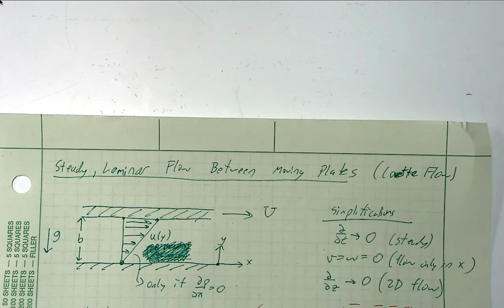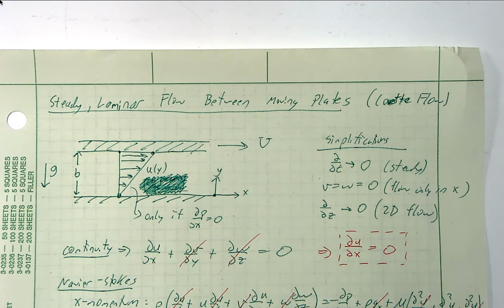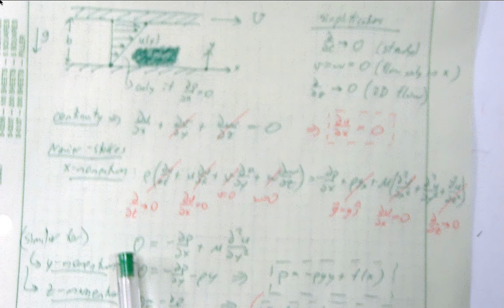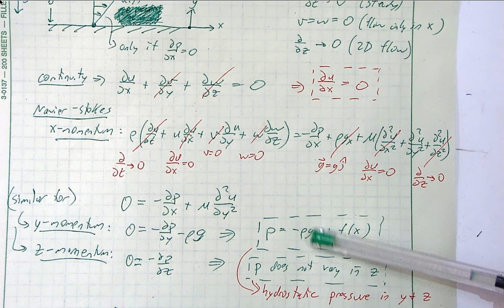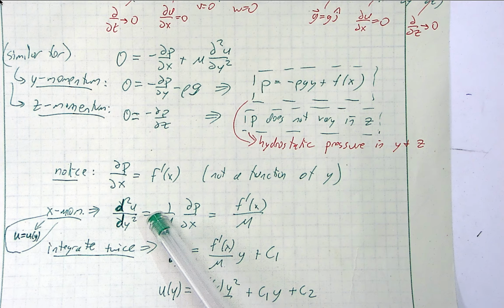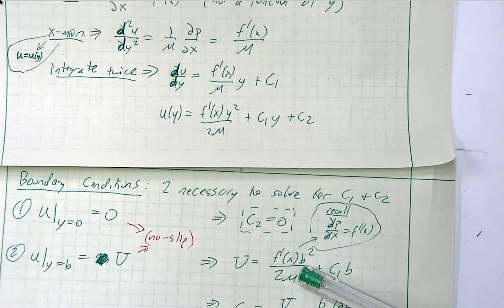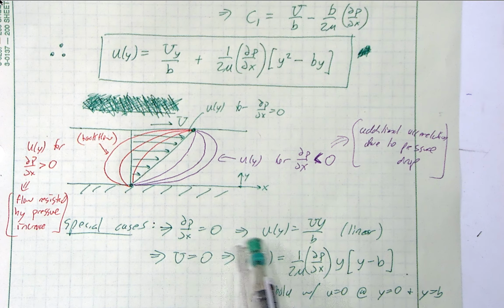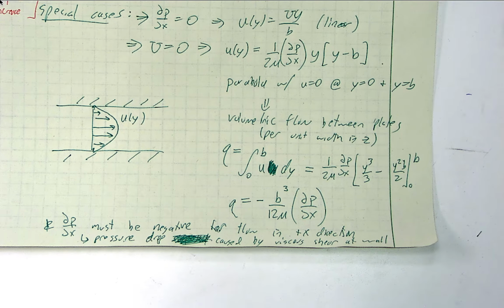Analysis of Couette Flow - Steady, Laminar Flow Between Moving Plates